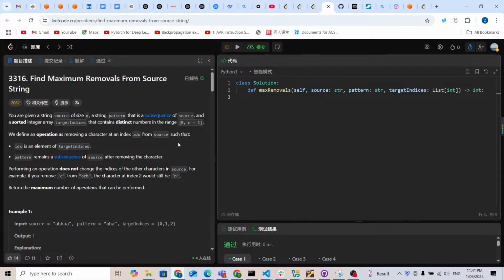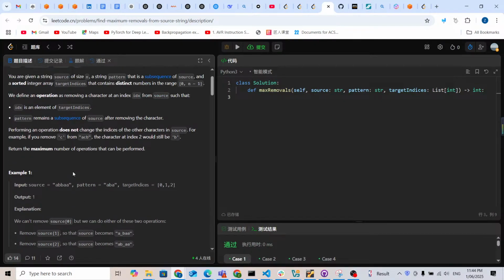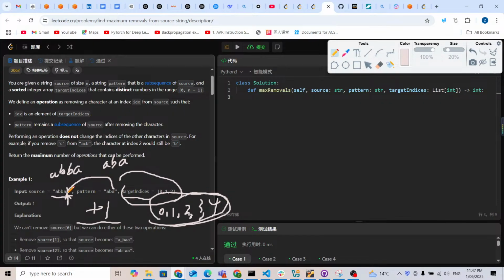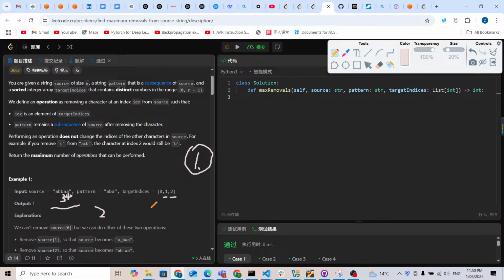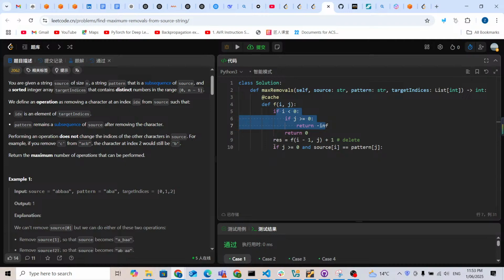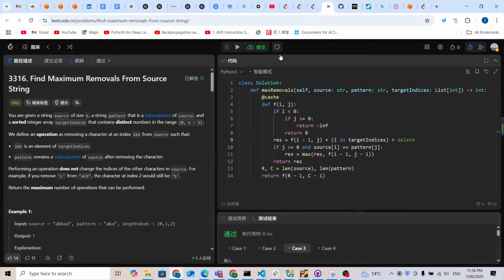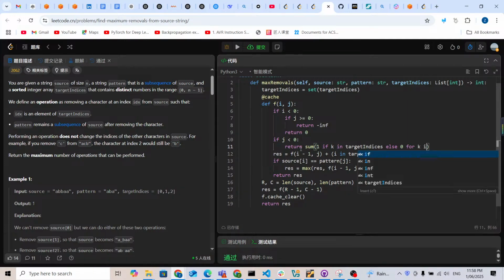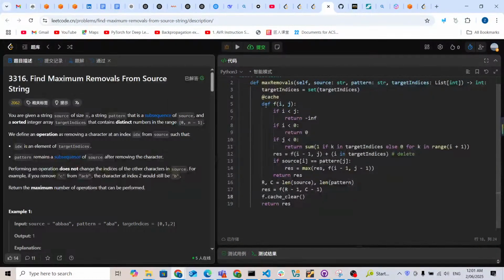Leetcode 3316. Find Maximum Removals From Source String (lcs)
3316. Find Maximum Removals From Source String